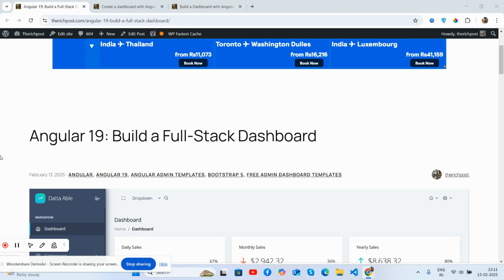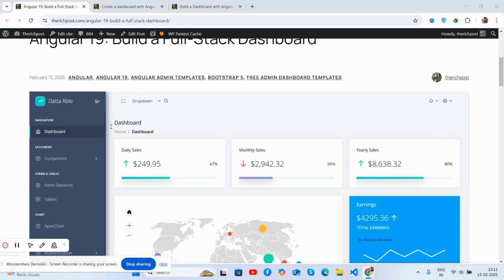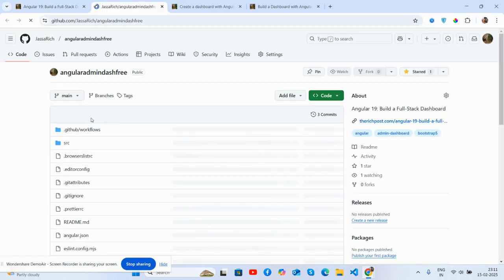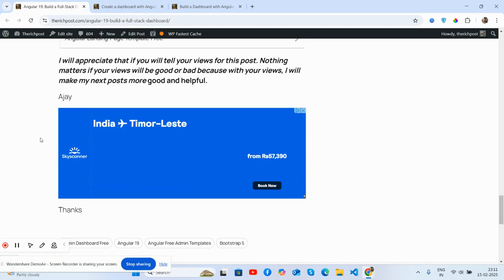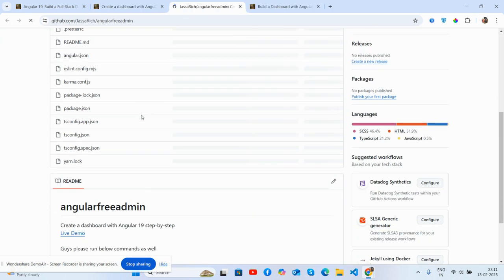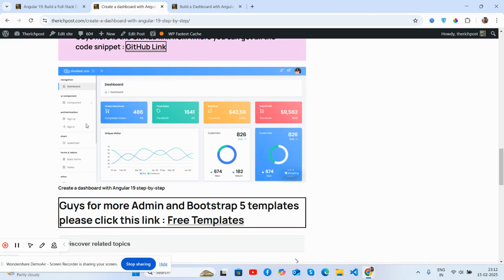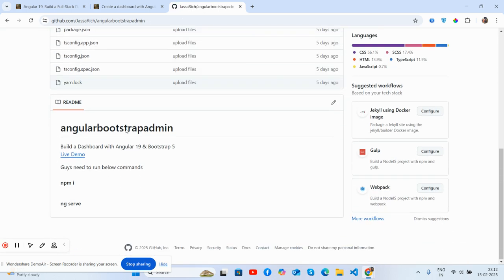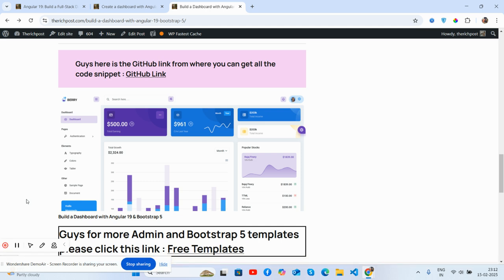Angular Admin Templates: Top 3 for Modern Dashboards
Angular Admin Templates Showdown: Top 3 for Modern Dashboards

Angular Admin Templates: Build Dashboards Like a Pro (Top 3)

Modern Dashboards Made Easy: Top 3 Angular Admin Template Picks

Three Angular admin templates are showcased, each meticulously chosen for their modern design and intuitive features. This video provides a deep dive into each template, highlighting their strengths and weaknesses, to help viewers select the best option for their specific needs.
Thanks